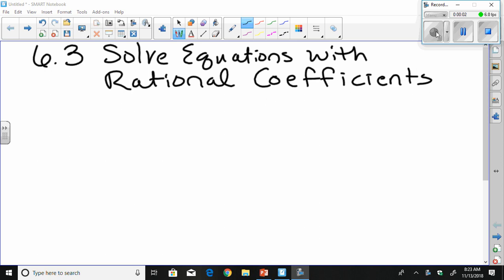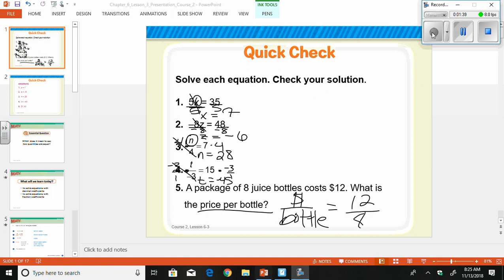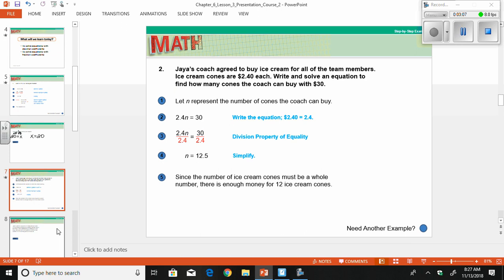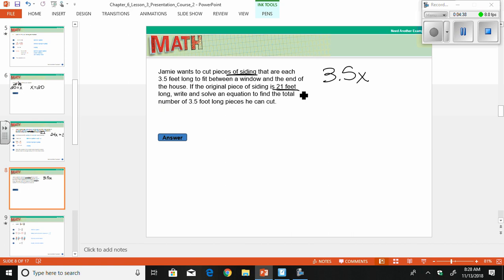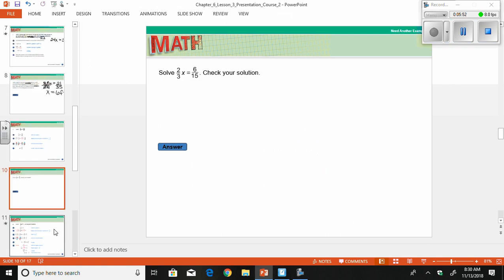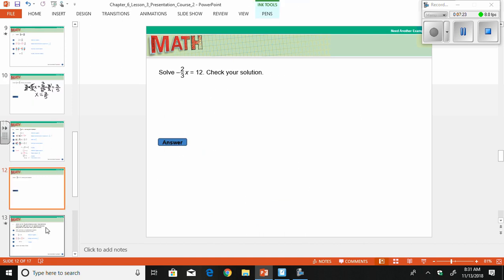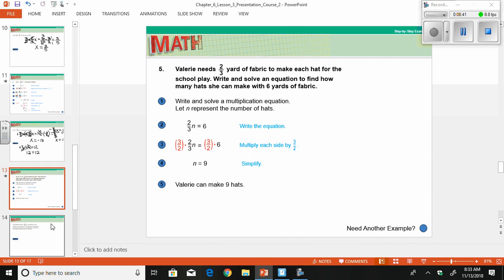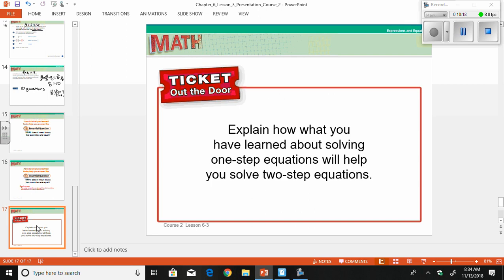6 3 SolvingEquationswithRational Coeeficients